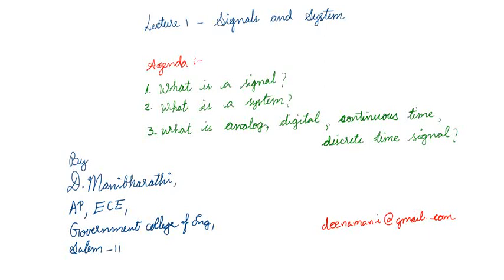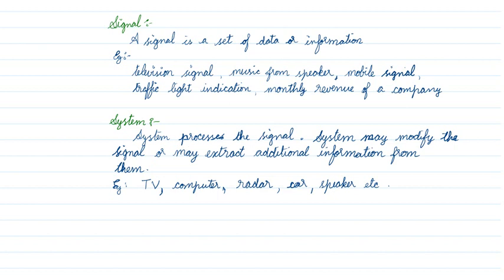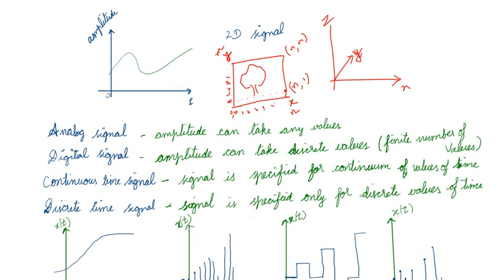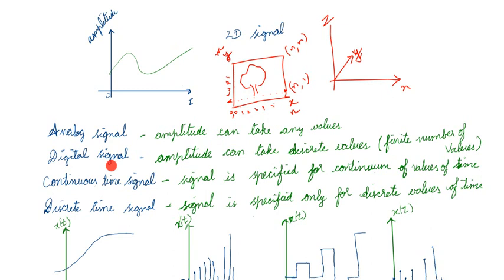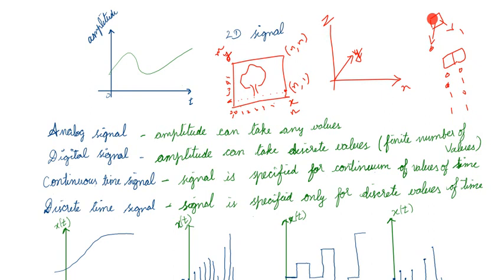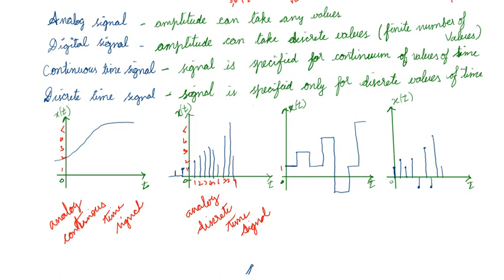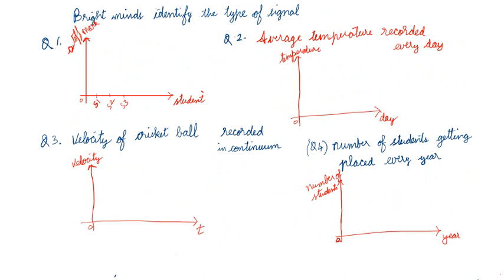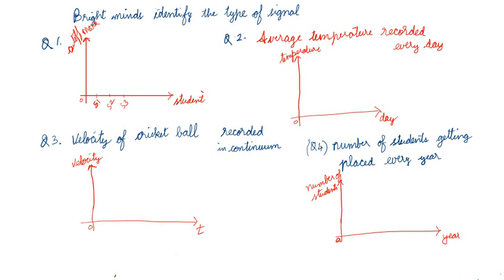Lecture 1 - Signal, System, Analog and Digital Signals, Continuous and Discrete Time Signal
This video gives the viewers an idea on Signal, System, Analog and Digital Signals, Continuous and Discrete Time Signal
Solution for Quiz questions at the end of the video:
(Question 1) Cut off mark is digital because its amplitude can be 196.25,196.5,196.75,197,197.25... Amplitude is finite discrete values.
X axis is students which is discrete like student 1,student2,...
So it is digital discrete ( time) signal
(Question 2) temperature is analogue because it can take any values. Day is discrete becase day 1,day 2,.
So it is analog discrete (time) signal
(Question 3) velocity is analog because it can take any values and continuum of time, so continuous time.
So it is analog continuous time signal
(Question 4) number of students is discrete like 10 students, 17 students. There can't be 1.97 students. So it is digital.
Year is discrete because 2019,2020 like that.